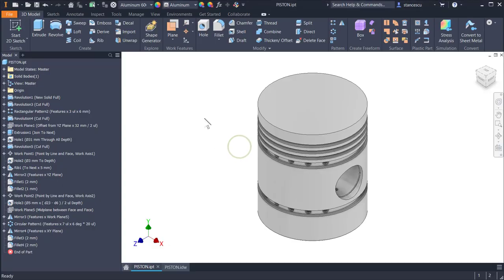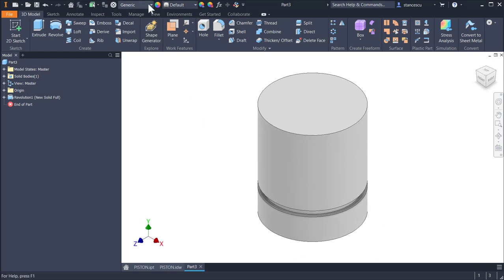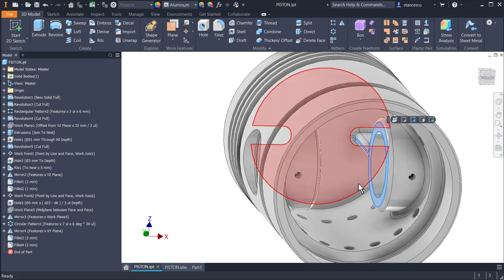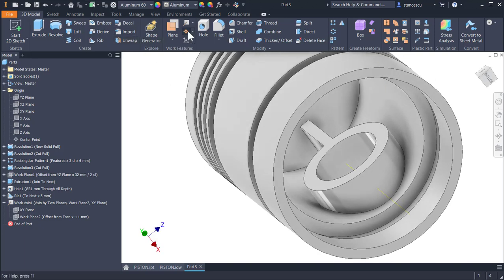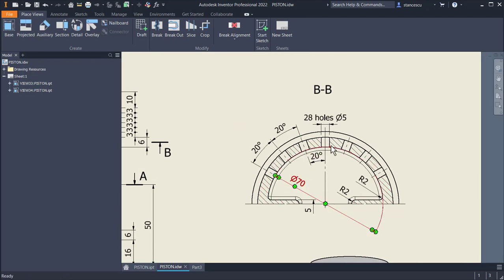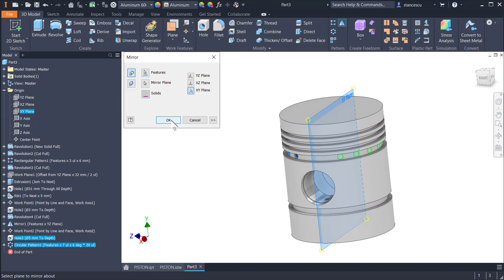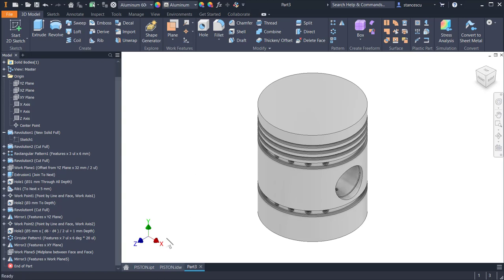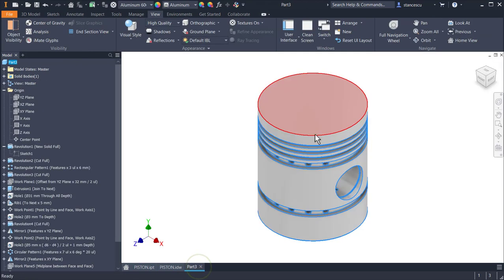Tutorial Inventor - 225 PISTON